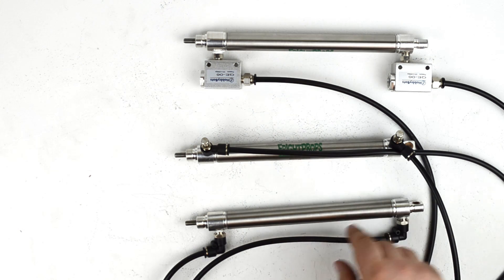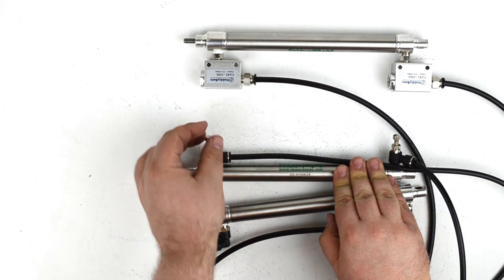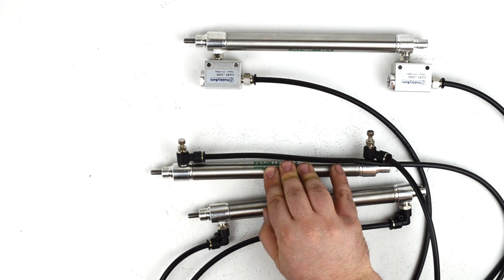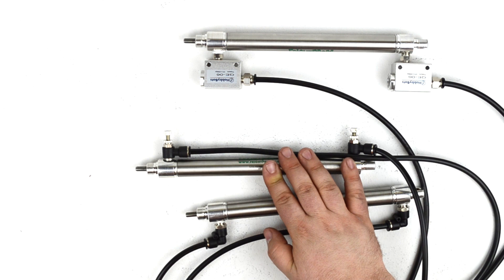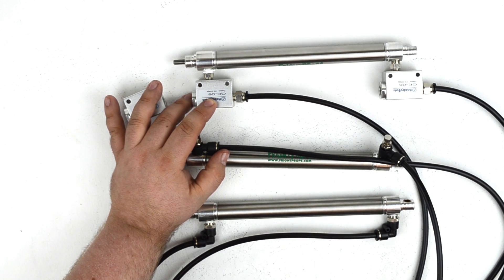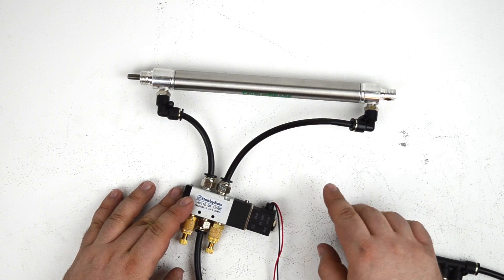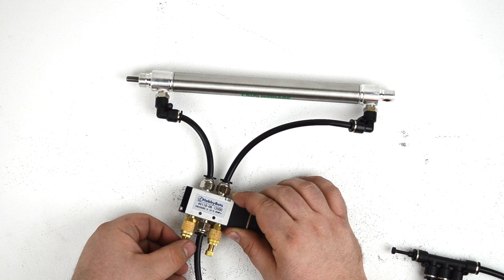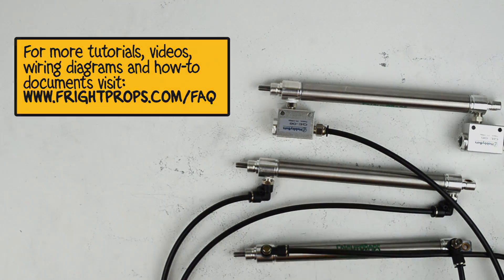How to Control the Speed of a Pneumatic Cylinder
Scott from FrightProps gives a quick overview of the various methods used to control the speed of a pneumatic cylinder.

In this video, we demonstrate the use of Flow Control Fittings as well as Speed Control Mufflers to slow down the speed of a cylinder.

We also demonstrate the use of Quick Exhaust Valves, which can greatly increase the speed of a cylinder.